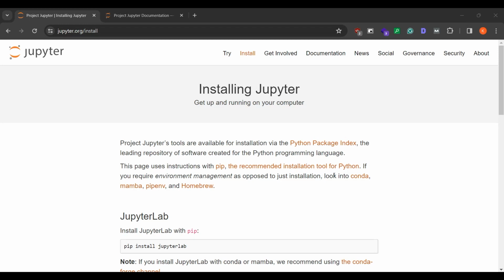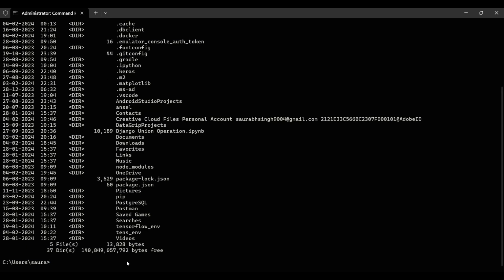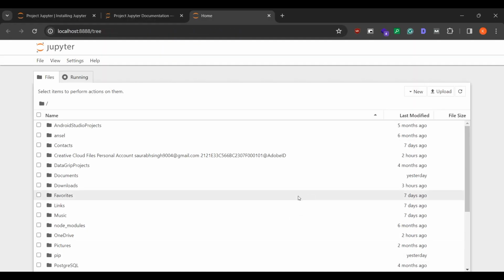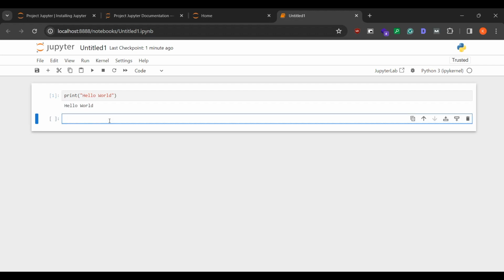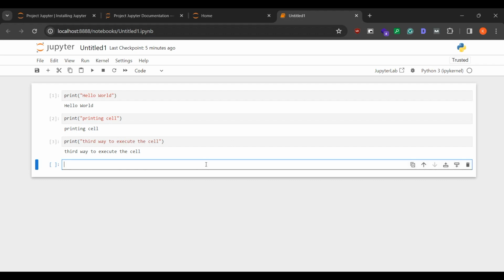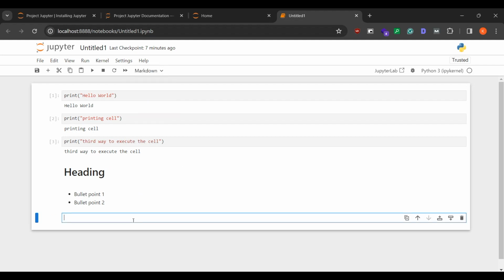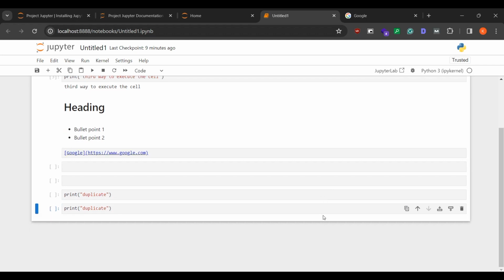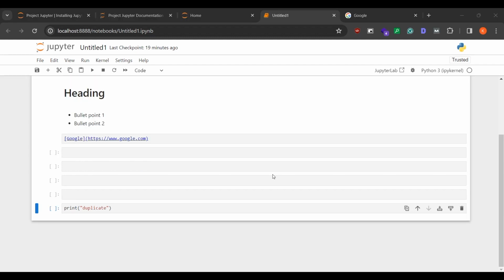How to Install Jupyter Notebook on Windows 11/10 (2026) | Complete Python Setup Guide for Beginners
In this step-by-step tutorial, you'll learn how to install Jupyter Notebook on Windows 11 and Windows 10 for Python development. Whether you're a beginner learning Python, Data Science, Machine Learning, or Artificial Intelligence, this guide covers everything you need to get started.